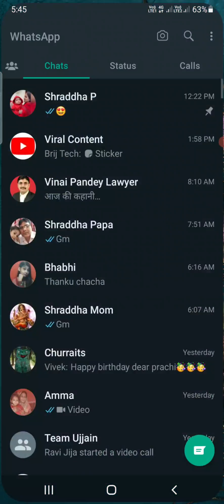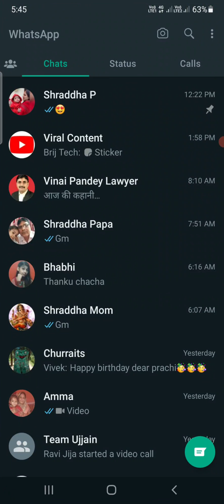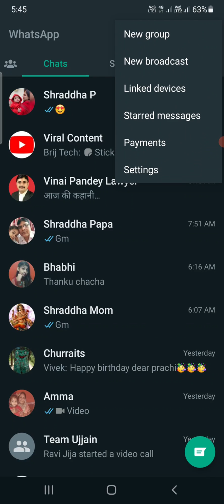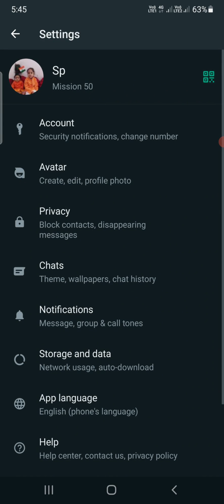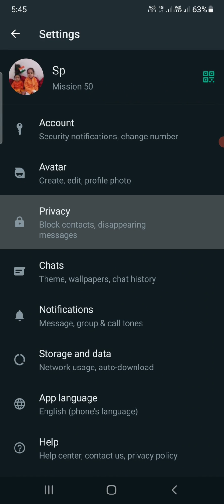How To Turn Off Read Receipts on WhatsApp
whatsapp Learn how to turn off read receipts on Whatsapp in Android and iPhone. You can easily go to chat settings and turn off read receipts.

Can I read a WhatsApp message without the sender knowing?
What happens if you turn off read receipts on WhatsApp?
Can you turn read receipts off for one person on WhatsApp?
How do I turn off blue ticks on WhatsApp?
Does turning off read receipts work both ways?
How can I read WhatsApp messages without the sender knowing 2022?
Why do some people's WhatsApp ticks not turn blue?
Can a recipient on WhatsApp have read my message even though the ticks remain GREY?
How do I turn read receipts off?